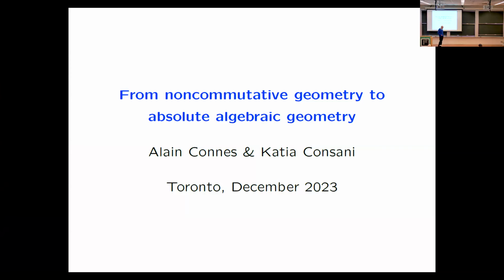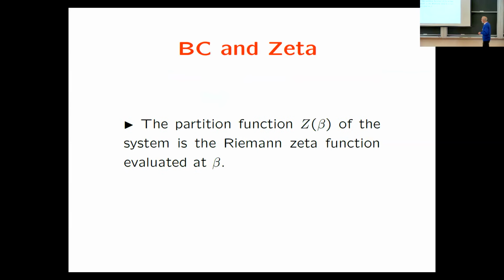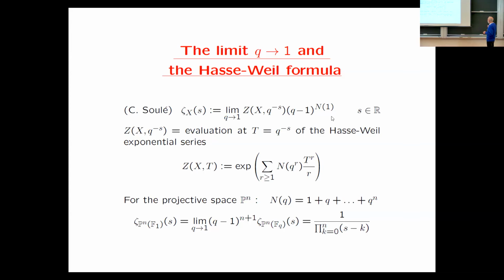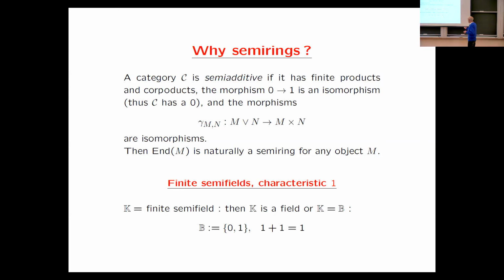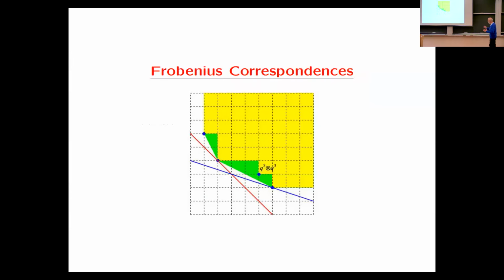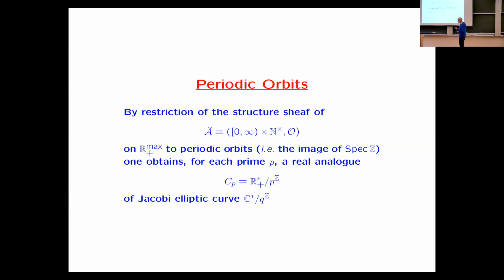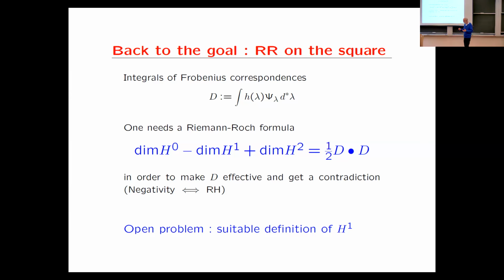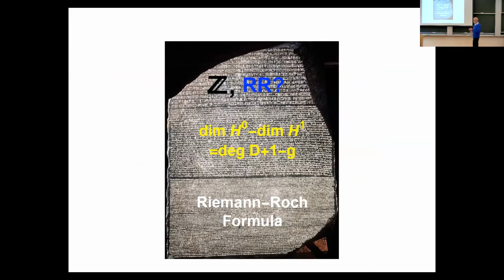Lecture 02 | From rings of operators to noncommutative geometry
Speaker: Alain Connes, IHES and Collège de France